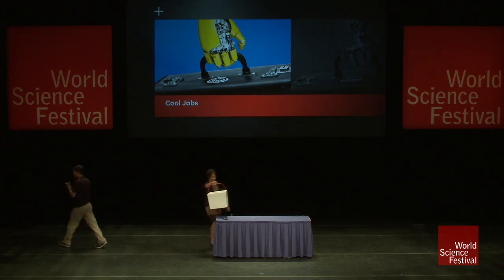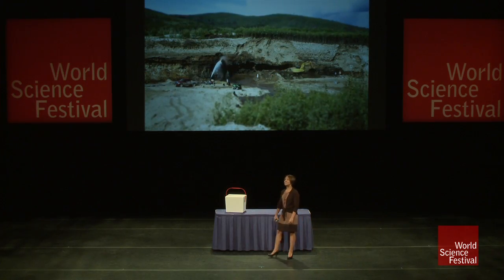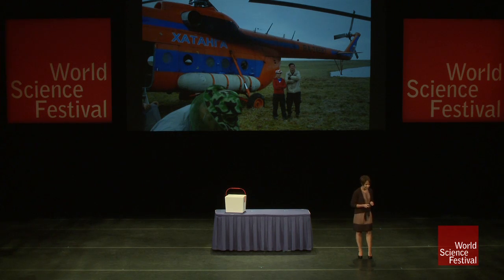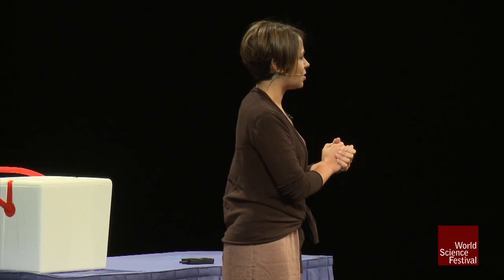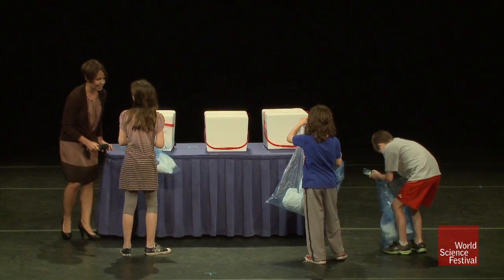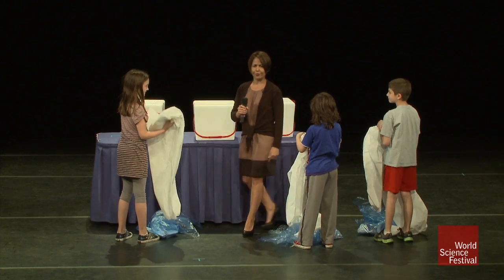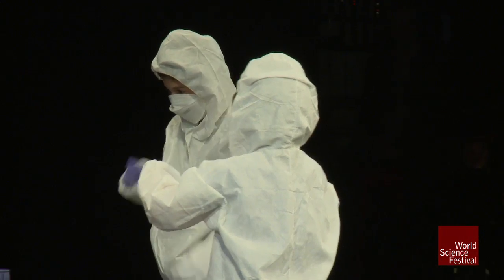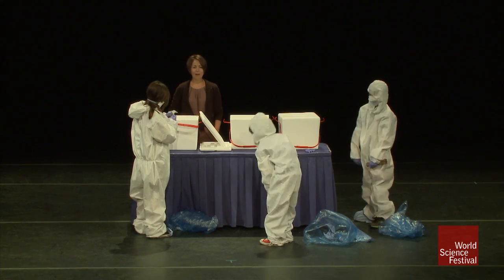Cool Jobs: Ancient DNA Detective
Generally, the best way to study how the Earth was in prehistoric times is to learn more about the animals that lived back then. As a self styled evolutionary paleogeneticist, Beth Shapiro travels to the cold reaches of the world to find DNA samples of long extinct animals such as mastodons and saber-toothed tigers. She hopes to learn more about what life was like for these ancient animals, and how they responded to a rapidly changing climate. She brought with her some samples she pulled from the Canadian permafrost, and you may be surprised at what she found.